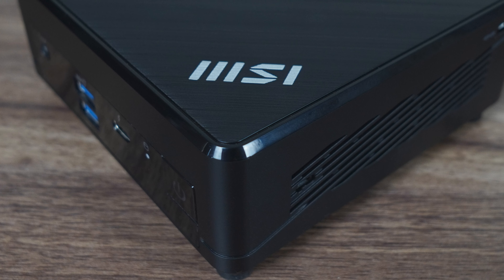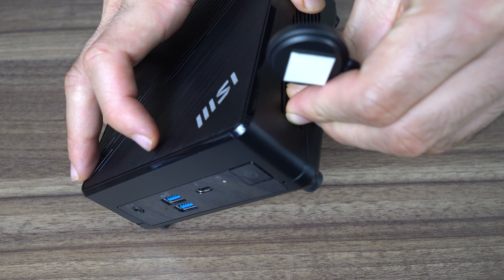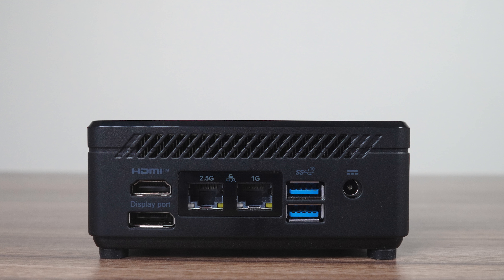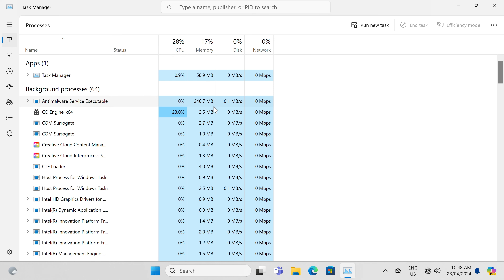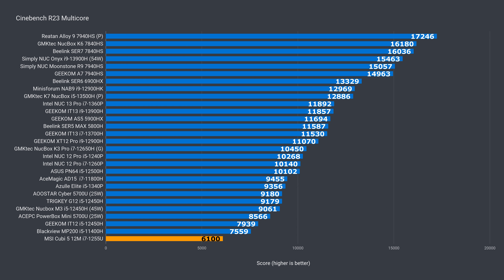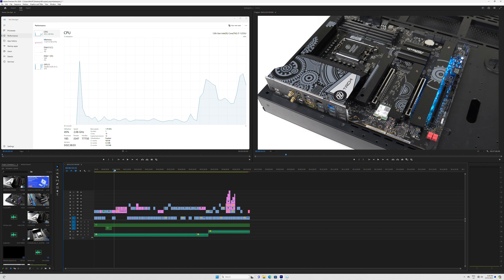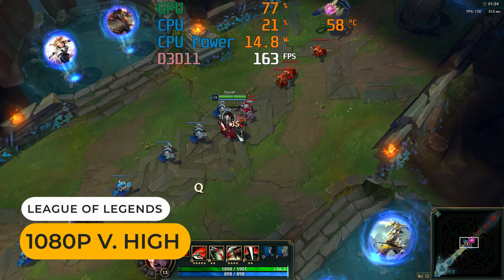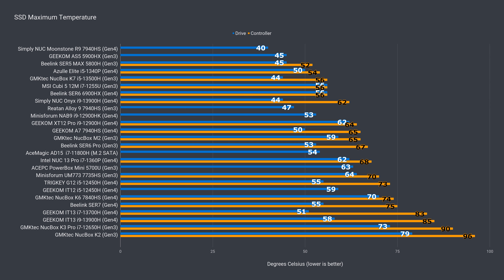This One Surprised Me! MSI Cubi 5 12M Review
In this video we check out the MSI Cubi 5 12M mini PC featuring Intel's i7-1255U, a more power efficient offering compared to Intel's higher end mobile chips. While it can't compete against the top end, the single core CPU and iGPU performance is decent and it can handle 4K video editing. Also, if you need an external power button, this is the only option out there.

The EaseUS Data Recovery Wizard can help you recover your deleted or lost files.

Shop Online (Thanks for your support):

► Amazon US
► Amazon Australia
► Amazon Canada
► Amazon UK
► Amazon Germany
► Amazon Other Countries

00:00 - U Series
00:32 - Specs & Features
02:55 - Opening It Up
05:06 - Benchmarks
06:15 - Video Editing
06:48 - Gaming & Emulators
08:16 - BIOS, Power, Temps & Noise
09:28 - Conclusion